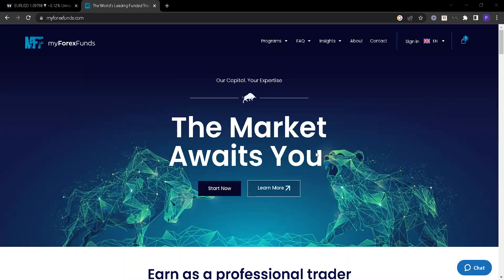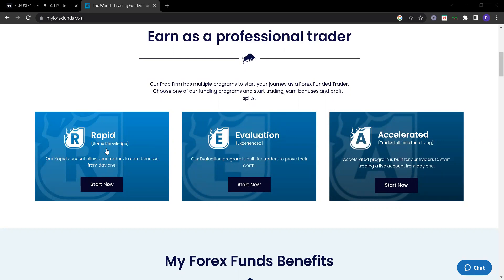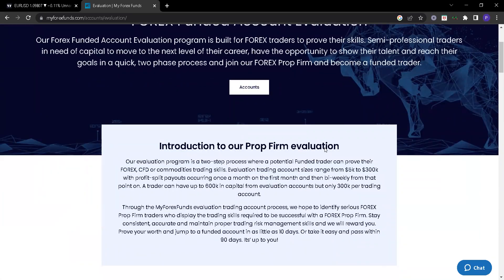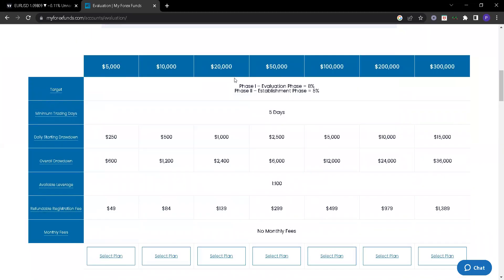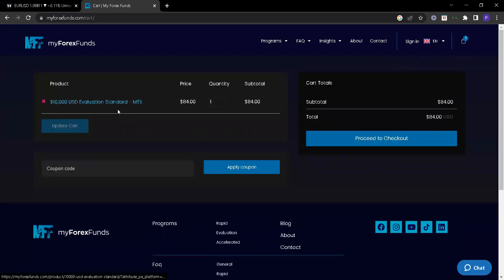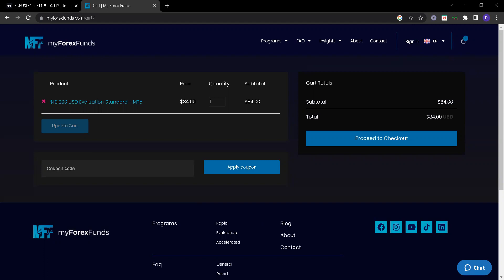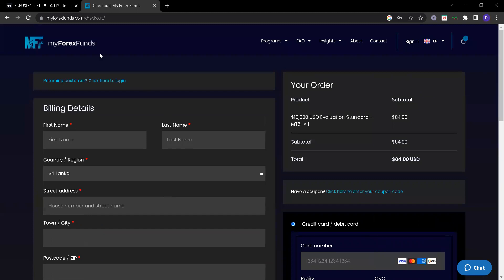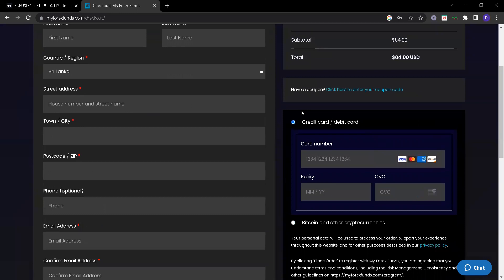How to get funded forex account | How to get myforexfunds account in sinhala | debit / credit card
Open Deriv /binary com trading account

How to get funded forex account |
How to get myforexfunds account in sinhala
How to get funded account by using debit / credit card
Prop Firm Company
FTMO
MYFOREXFUNDS
ICT Trading
Forex Mentorship
Forex education
Forex signals